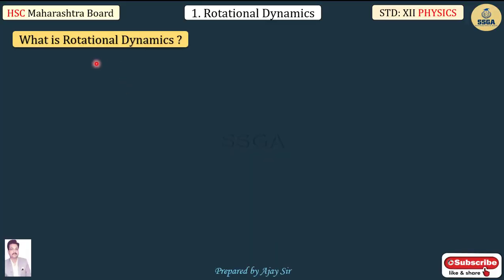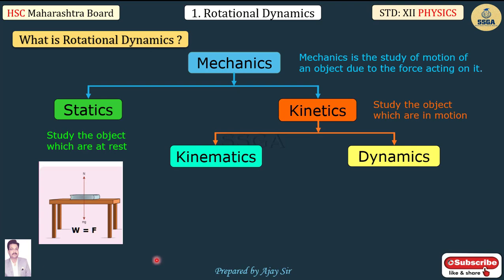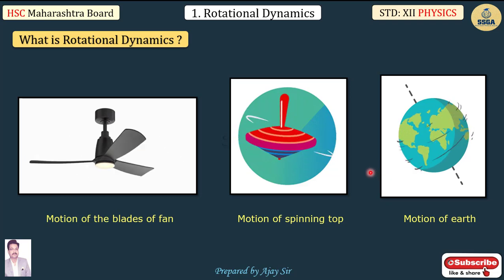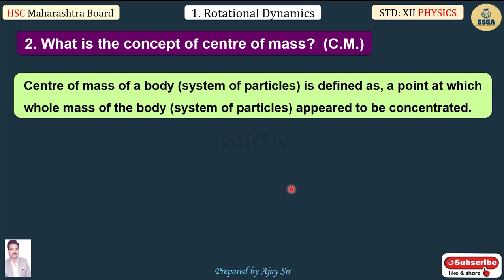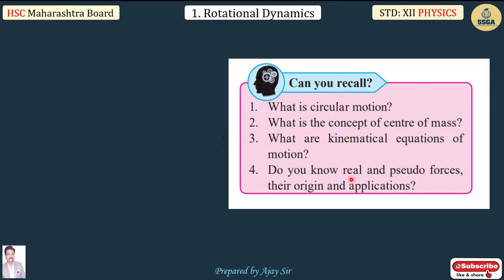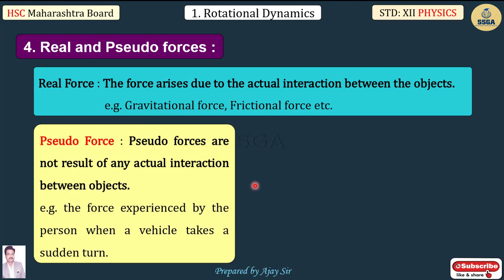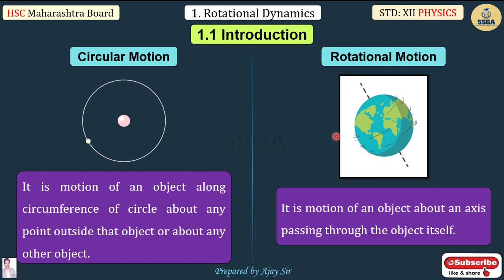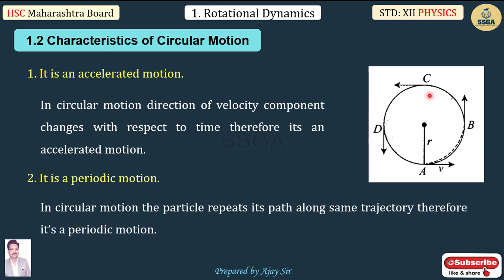Rotational Dynamics | Part 1 | Physics | Class 12 | MH New Syllabus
This Video contains Basic things and best
explanation of chapter.
The name of chapter is
Chapter - ROTATIONAL DYNAMICS 2020
Maharashtra Board.

This video contains all about CIRCULAR MOTION
AND ROTATIONAL MOTION and its types.

also explained all types of forces and all the basics
concepts of :
Rotational Dynamics
Mechanics
kinematics
kinetics
Kinematical Equations
Dynamics
Centre of mass
Real Force
Pseudo Force
Accelerated motion
Periodic Motion

KINDLY SHARE IT TO YOUR FRIENDS HELP THEM
ALSO .